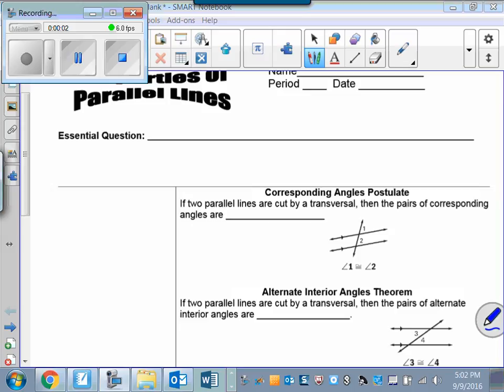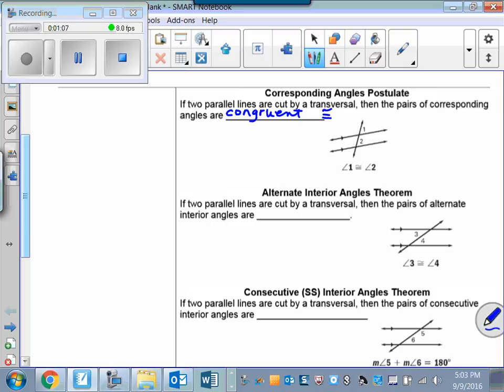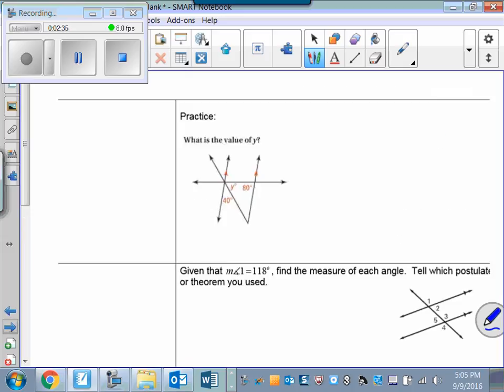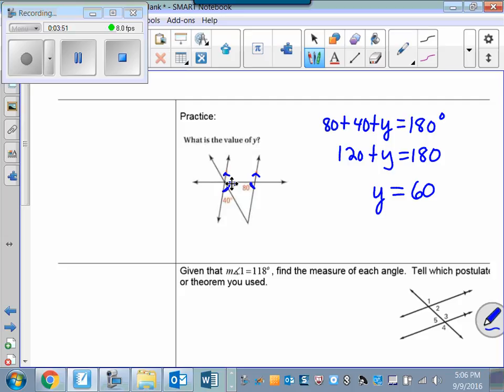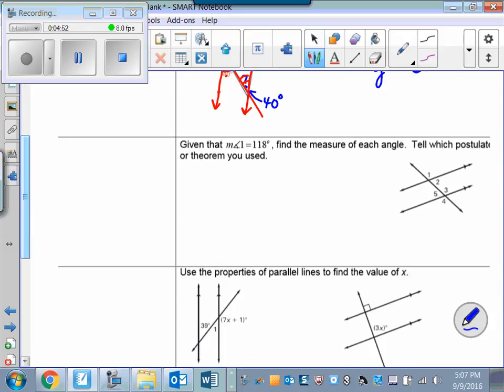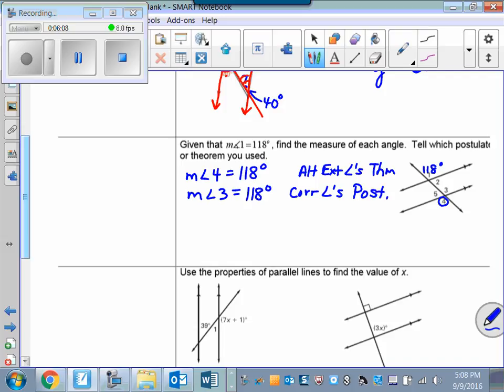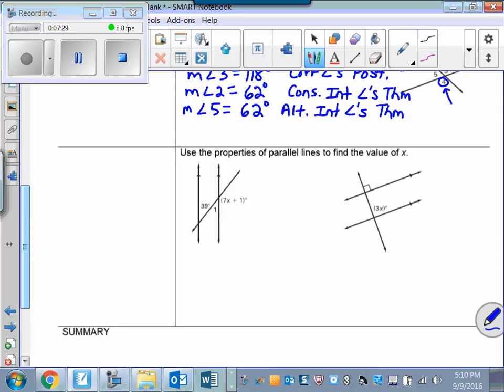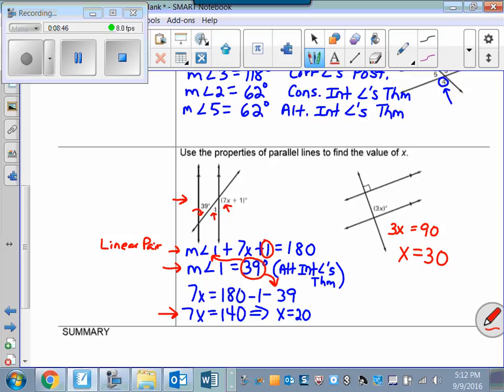Unit 3 Lesson 2 Properties of Parallel Lines